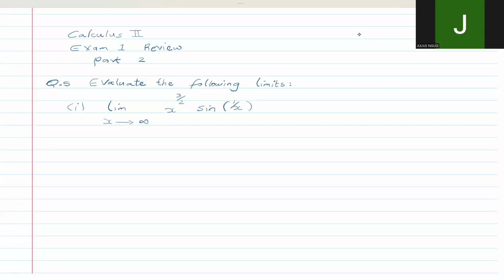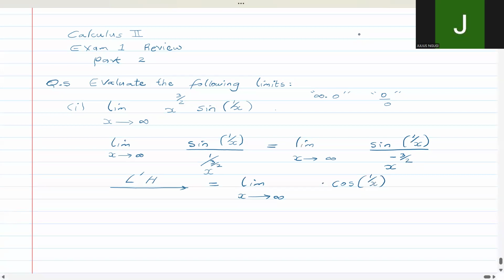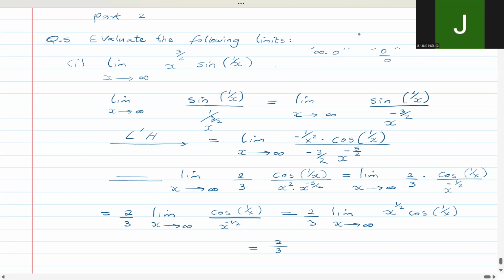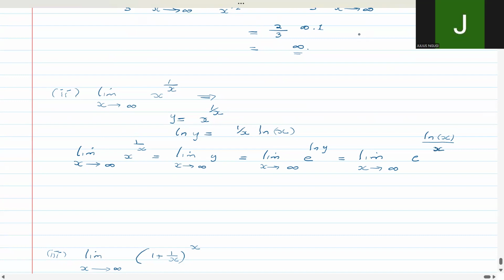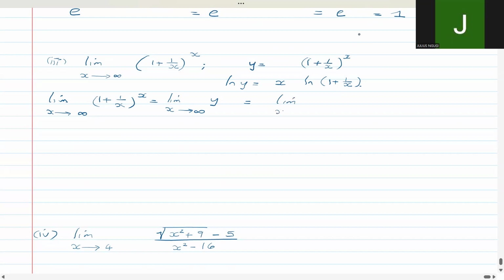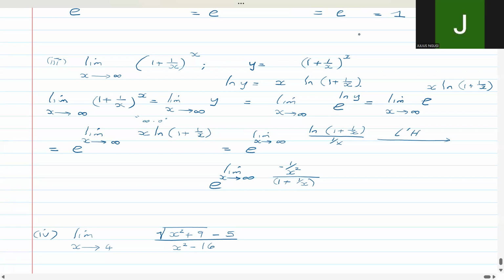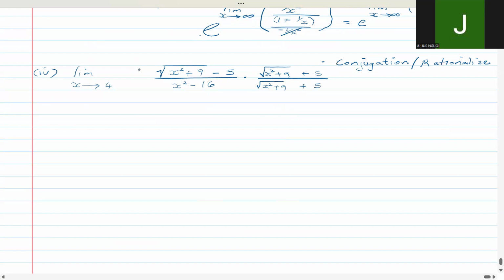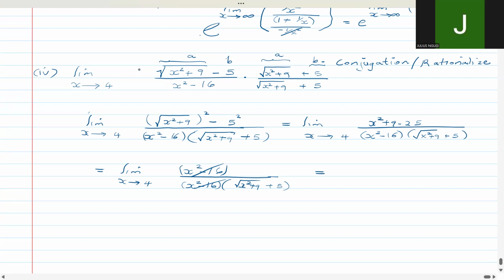Q5 Calculus II Exam Review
Evaluating the limits of functions.